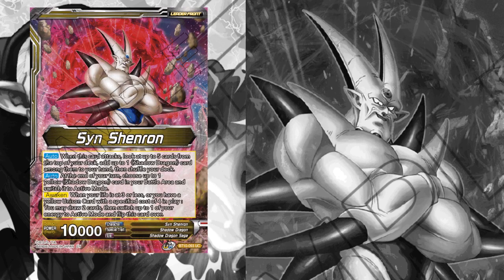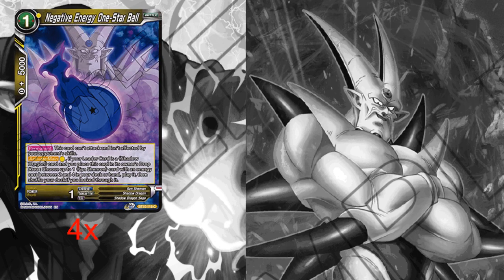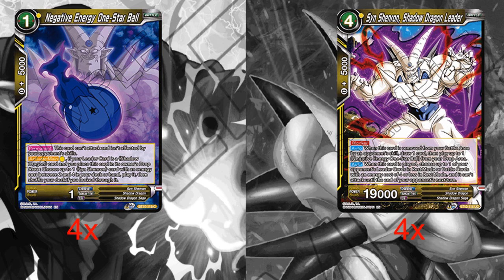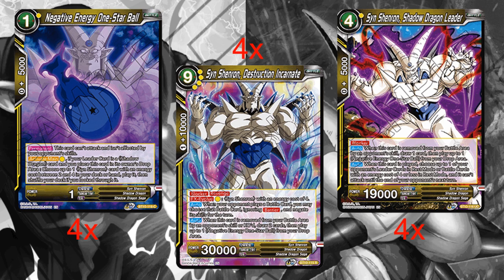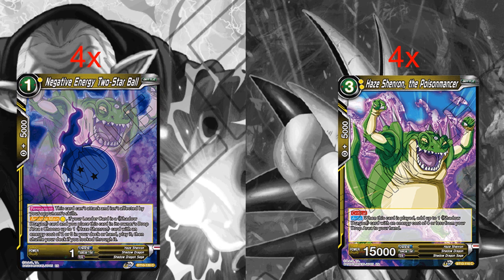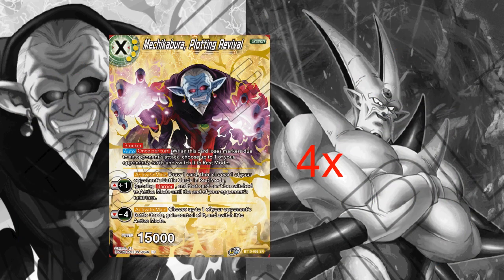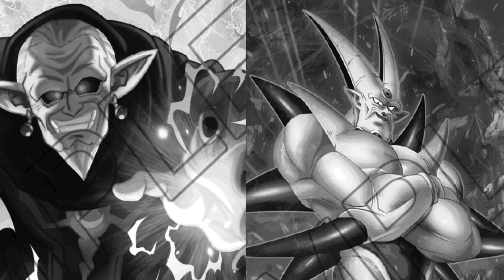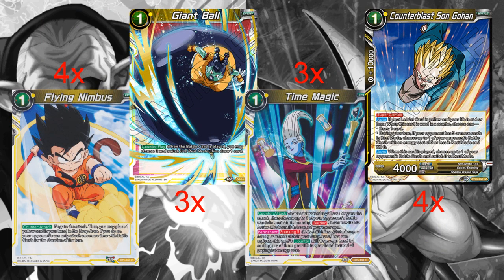How to slam your head on a table and win a card game. Syn Shenron Full Deck Profile.